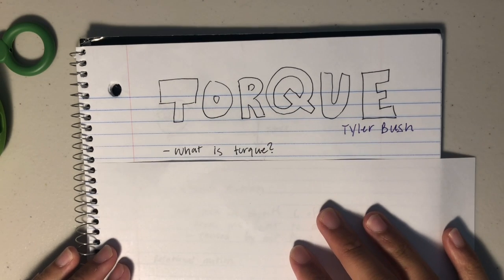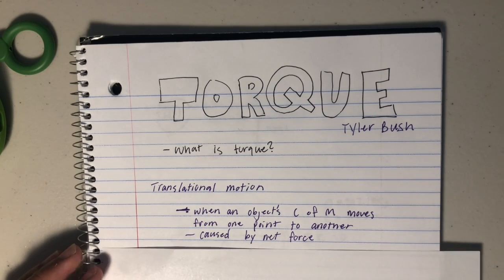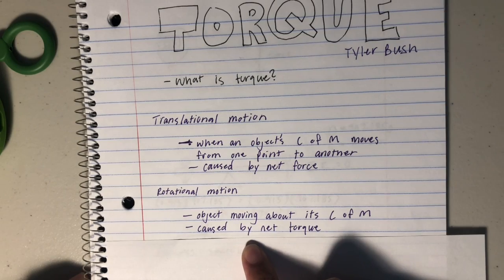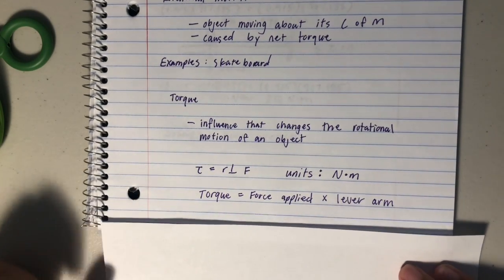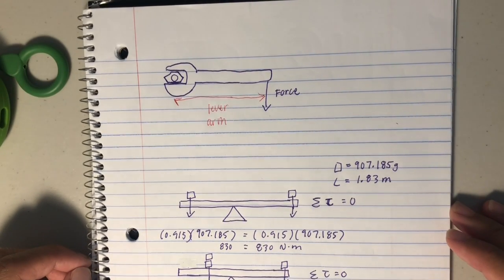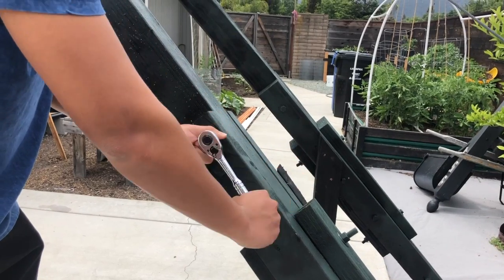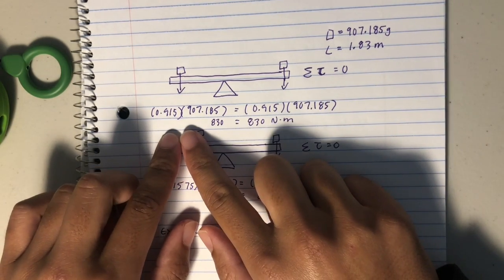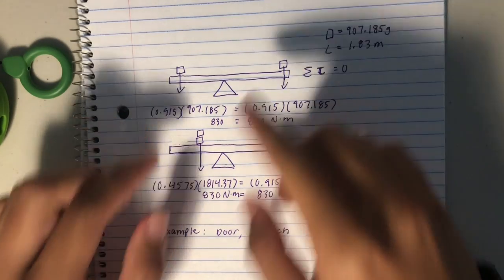TORQUE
Gain an understanding of torques. Tyler Bush PHYS 208A